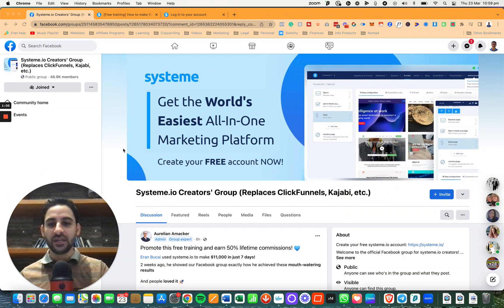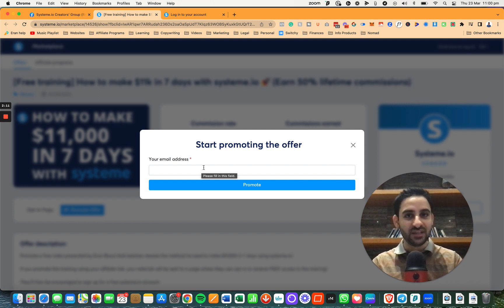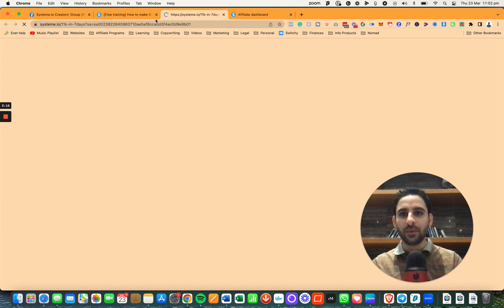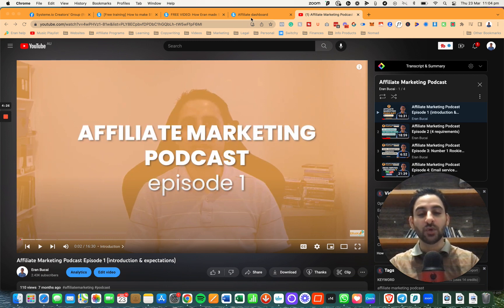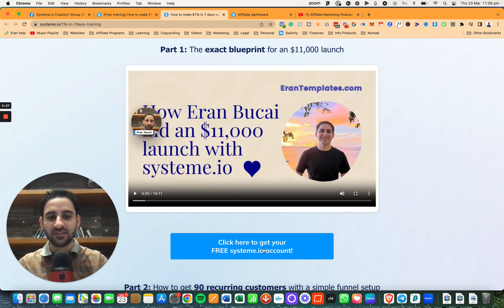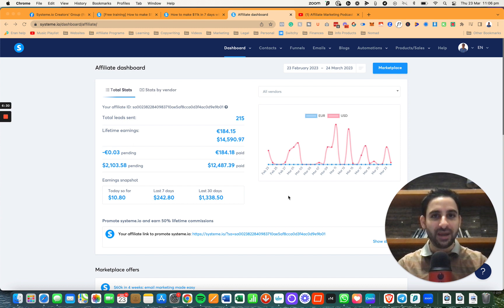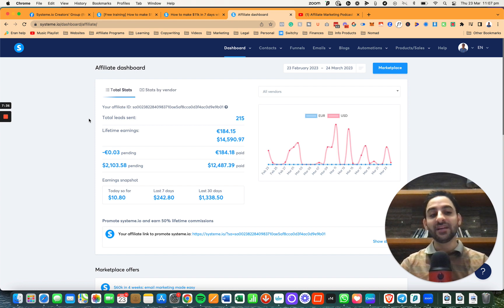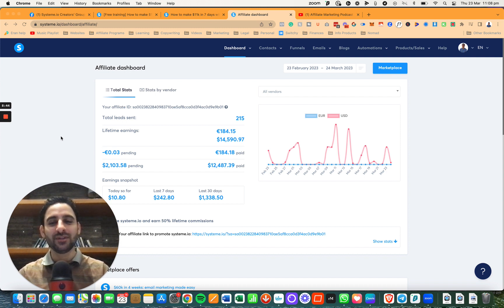Promote Systeme.io and earn 50% recurring commission (affiliate program & how to find your link)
Systeme.io is an incredible all-in-one marketing platform that I have been using since the beginning of 2022.

It has helped me grow my business greatly and I am happy to affiliate it.

In this video, I will show you how you can promote this incredible tool yourself using a webinar that I personally delivered in the Systeme.io Facebook group to the 1000s of members.

This webinar showed behind the scenes how I used Systeme.io to launch a low-ticket membership, and it is now a permanent feature on their website which I'm super humbled for being showcased.

I wanted to record this short video to explain how you can find your link and promote this affiliate program which earns you 50% commission.

Note that you receive a commission once someone pays.

the commissions are paid out on the 10th of every month, the second month after a sign-up.

so if today is the 24th of March and someone pays $197/year using your affiliate link, you will earn $98.5 commission for that. The commission will be paid out on the 10th of the month, not the next month (i.e. not April), but the following month, i.e. the 10th of May.

Grab your affiliate link for this offer to promote Systeme.io from this